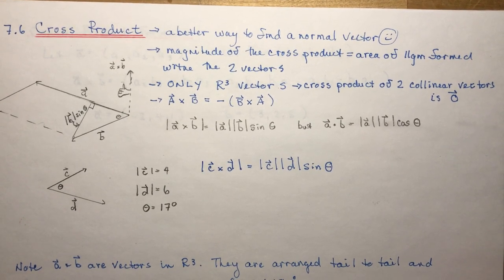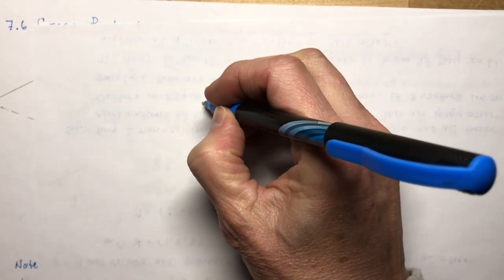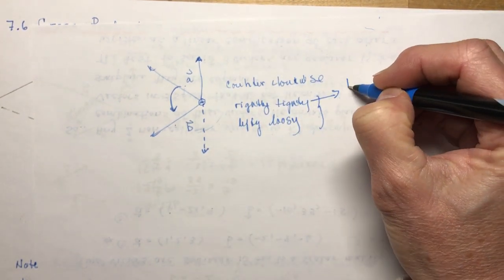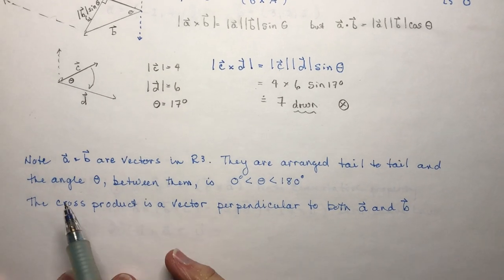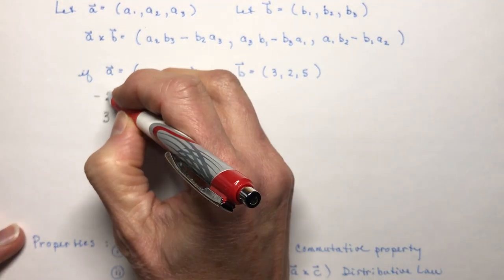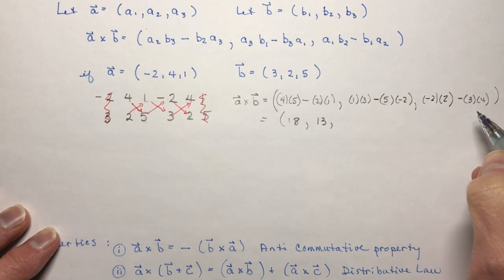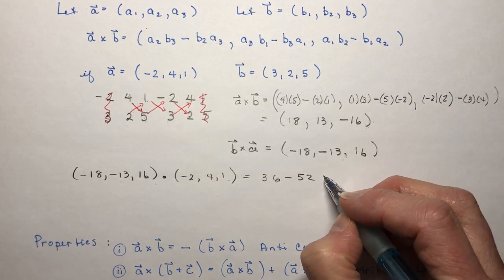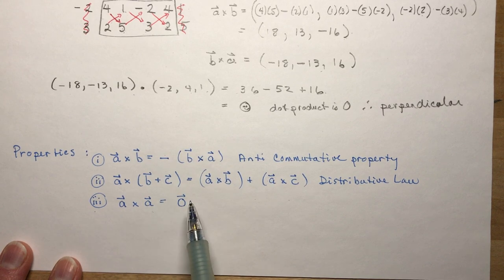Vector 7.6 the EASIEST way to find the cross product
The easiest way to find the cross product of two vectors, arranged tail to tail with angle theta between 0 and 180 degrees.  The cross product gives you the NORMAL to the two vectors, i.e. the vector that is perpendicular to both vectors.  This will be very useful when we work with planes.  You can check to see if you have found the normal by taking the dot product of your cross product with either of the two vectors that you used.